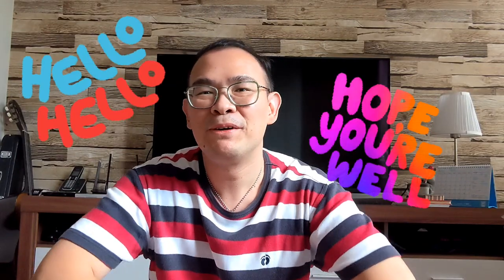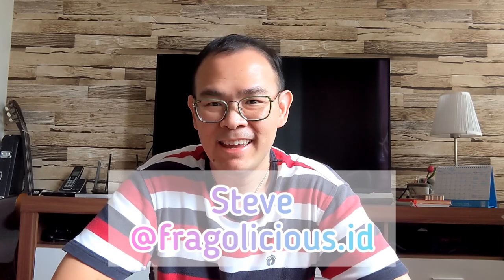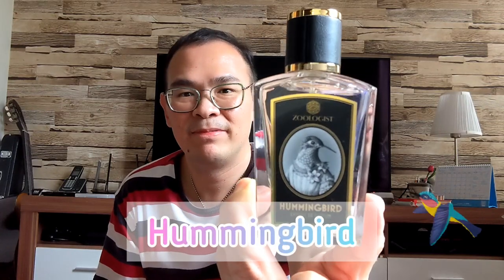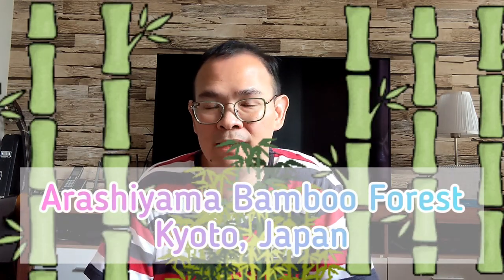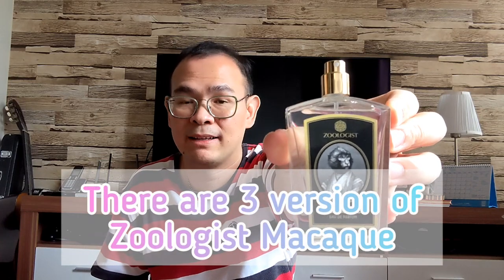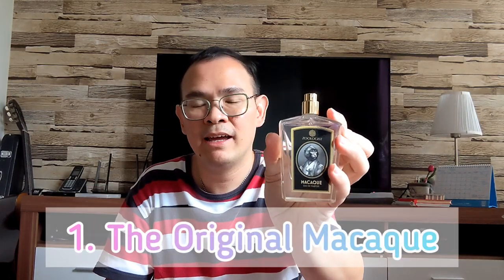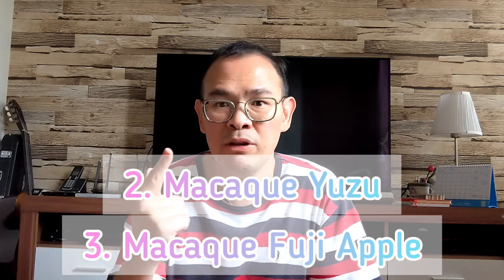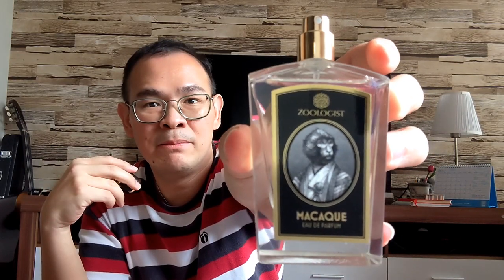5 ZOOLOGIST THAT DON'T BITE (INDONESIAN SUBTITLE)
So, Zoologist is not a perfume brand where we could just blind-buy anything and get what we wish for. Zoologist is a very niche brand with very complex layer of scents in most of its releases.

The terrifying news is that some of their releases are not easy to wear due to manure note that sometimes appears. But that is not all there is to it. Actually Zoologist has some pretty scents that are easy to like, and even safe for a blind buy.

So, this video is made so that we have prior knowledge about Zoologist perfumes that are pretty and don't bite us (or our surroundings) in the face when we wear them.
(HINT: They are not present in the video cover)